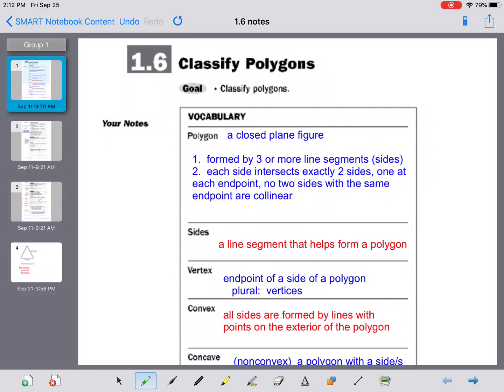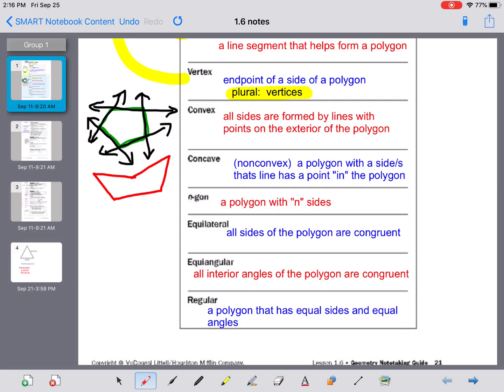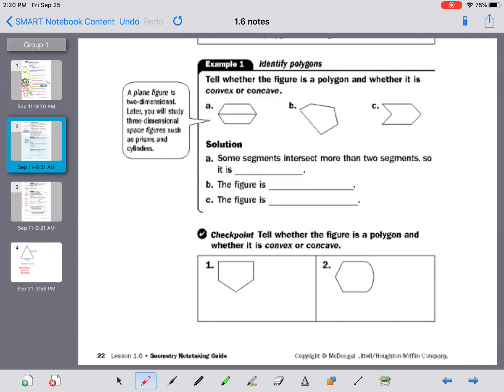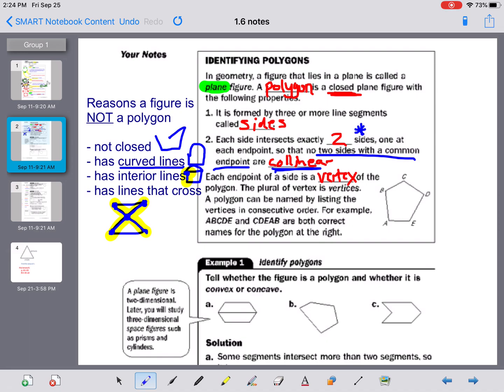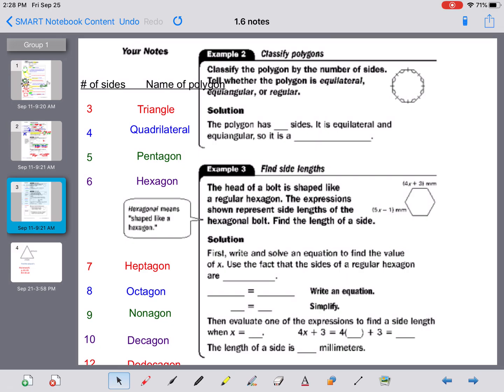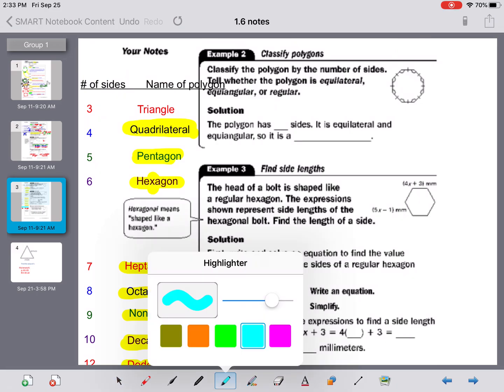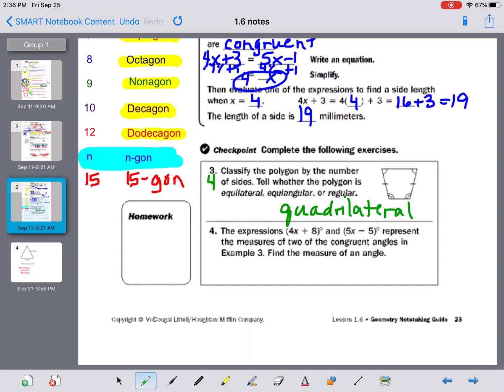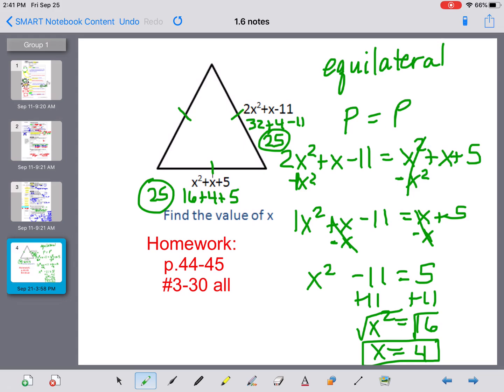Geometry 1.6 Classify Polygons